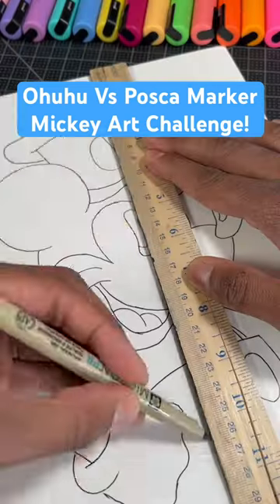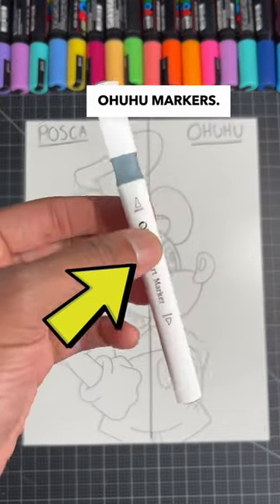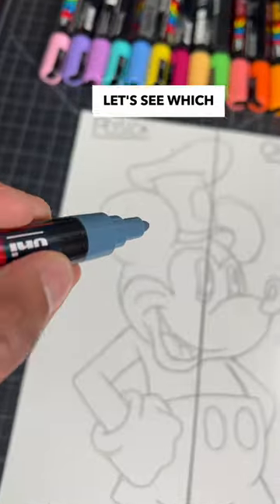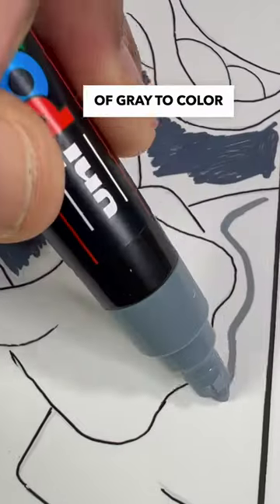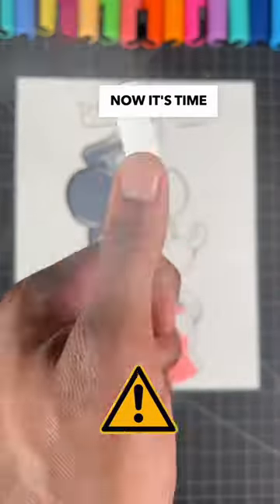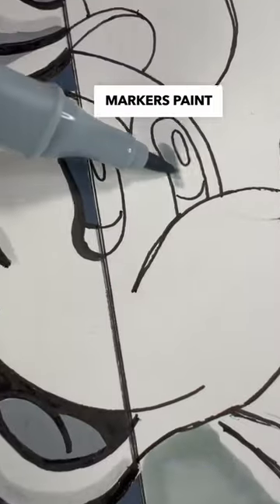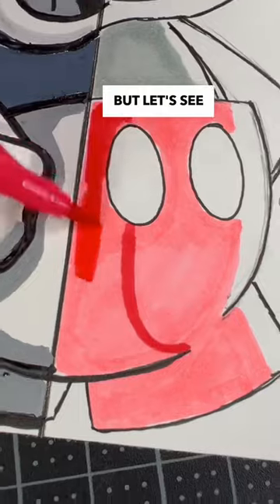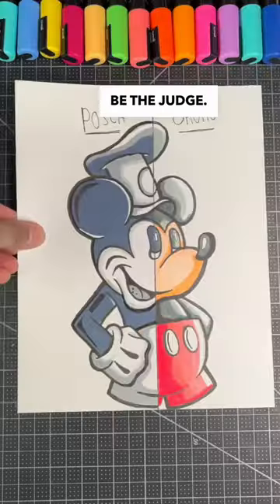Ohuhu Vs Posca Markers ! Who Wins? 😨 Mickey Steamboat Willie Drawing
Mickey's back, but his colors are divided! In this youtube Shorts video, Anderson Bluu tackles a Steamboat Willie drawing with a marker mashup: Ohuhu's markers blends against Posca Markers bold lines!

Can Ohuhu capture Mickey Mouse playful charm? Will Posca Pens bring the iconic steamboat to life? Join the epic brushstroke battle as we test, blend, and compare, uncovering the best markers for cartoon magic! ✨

This video is for YOU if you love:

- Disney nostalgia: Relive the birth of animation with our classic Mickey!
- Art supply showdowns: Witness the clash of titans in the marker world!
- Creative inspiration: Discover new techniques and unlock your inner artist!